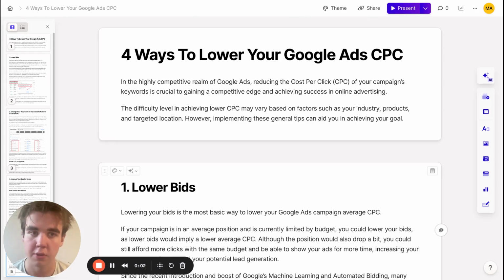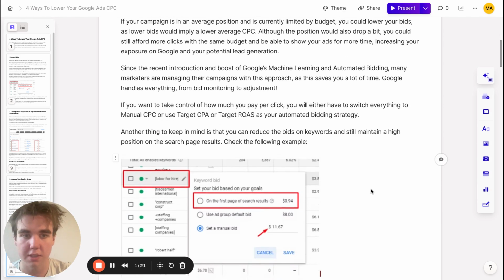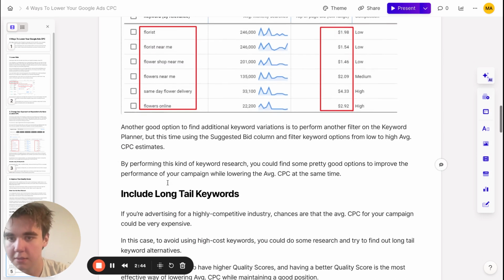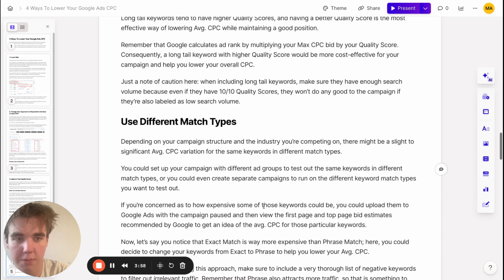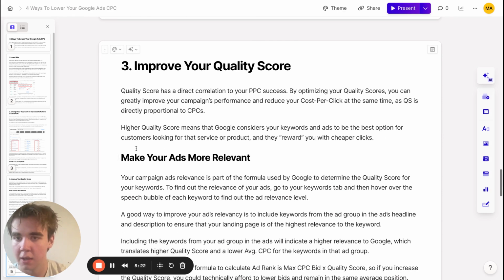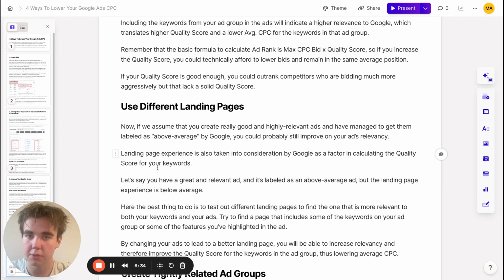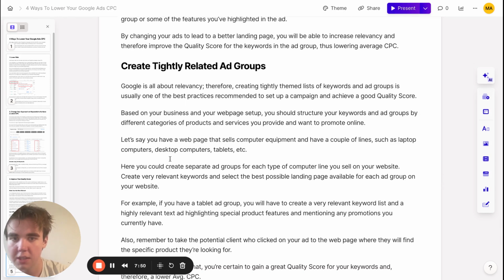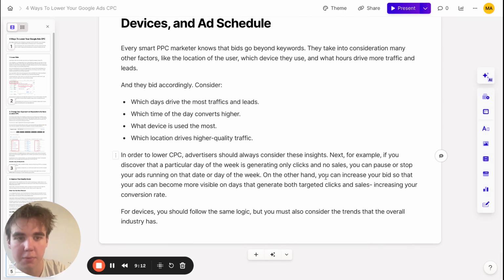4 Unknown Ways To Lower Your Google Ads CPC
I'Il Add Your Business $100k-$300k/yr In New Revenue By Running Your Google Ads, On A Pay-Per-Result Only Fee.